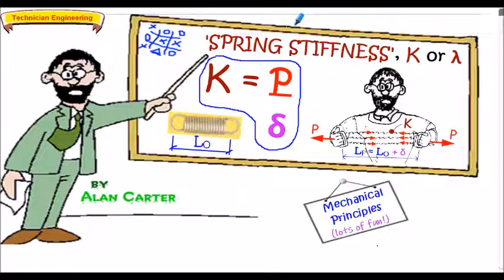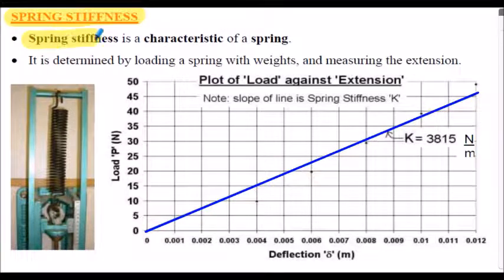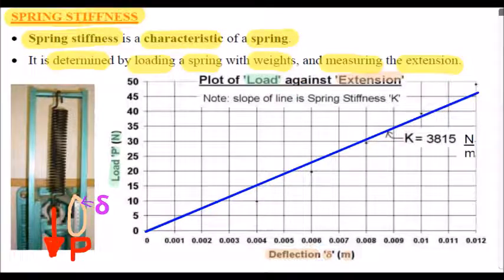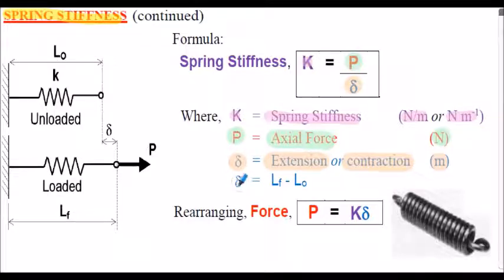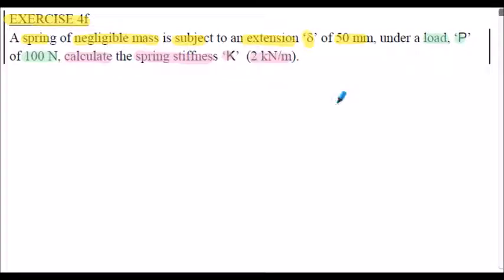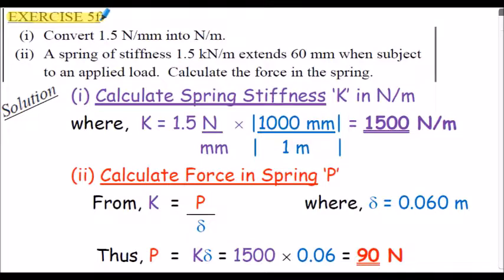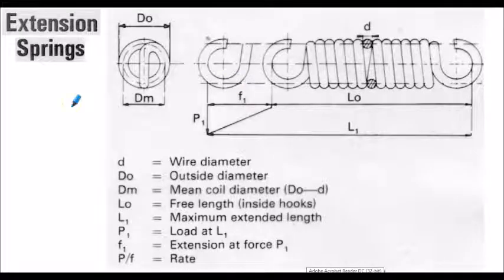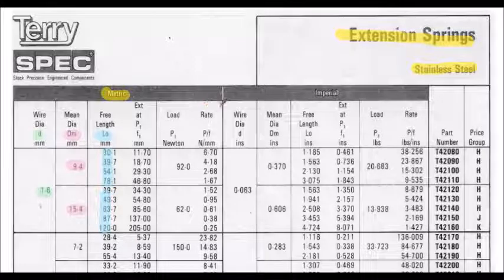Spring Stiffness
This lecture video defines the term "Spring stiffness" and the associated formula, and solves a few simple problems using the formula.  This lecture provides underpinning knowledge for later Mechanical Principles' lectures, e.g. the analysis of friction clutches.